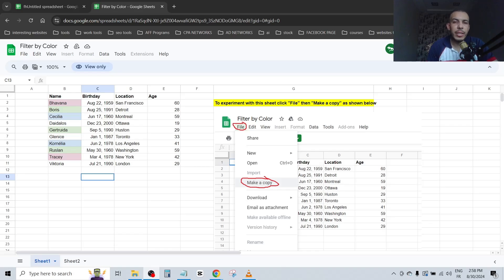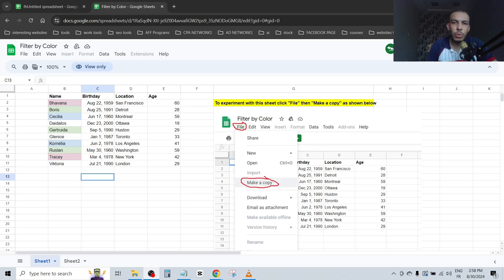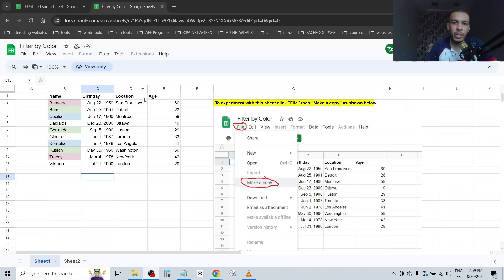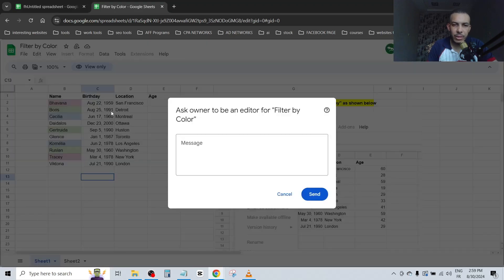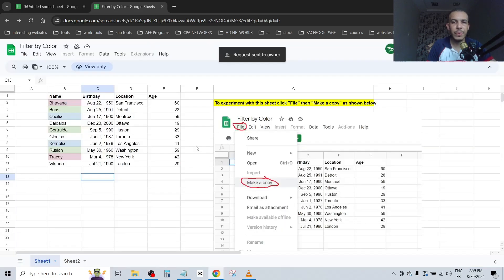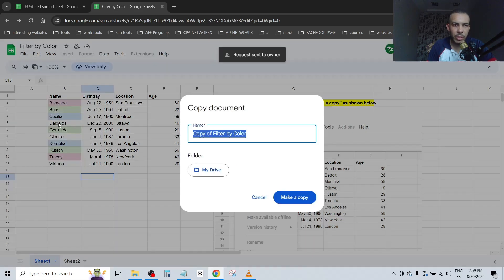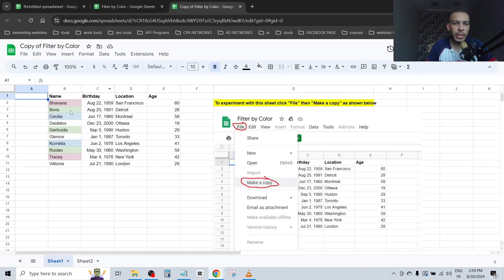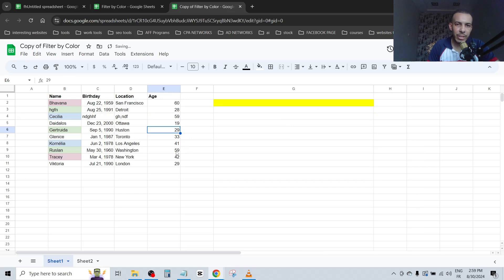How to Change View Only to Edit in Google Sheets - Easy to Follow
How to Change View Only to Edit in Google Sheets
☕️ SUPPORT
Discover how to change a Google Sheets document from view-only mode to edit mode in this quick tutorial. Learn the steps to adjust sharing settings and grant editing permissions to collaborators. Ideal for managing team access and improving collaboration!